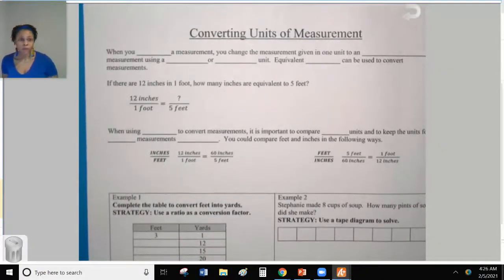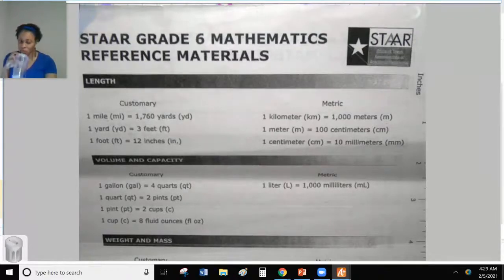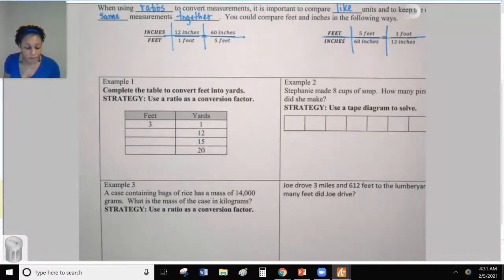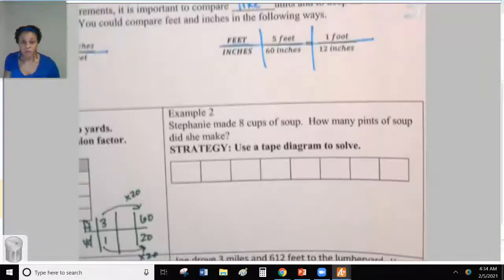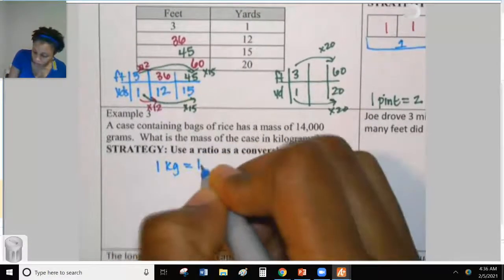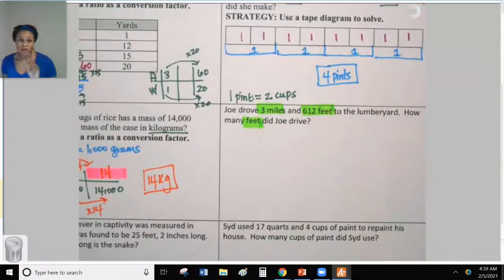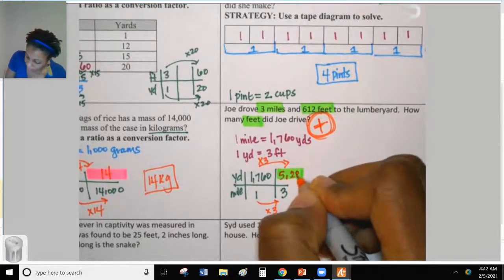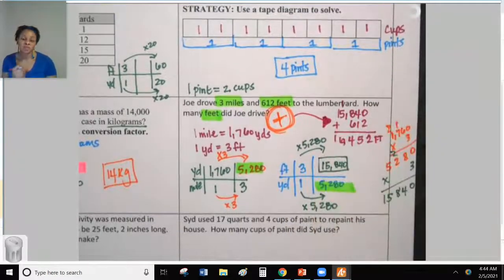Converting Units of Measurement